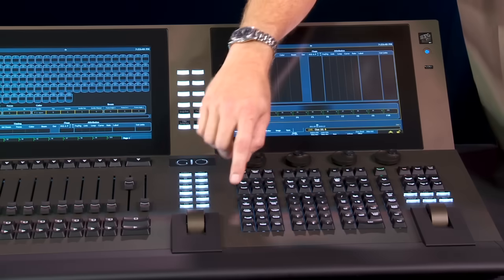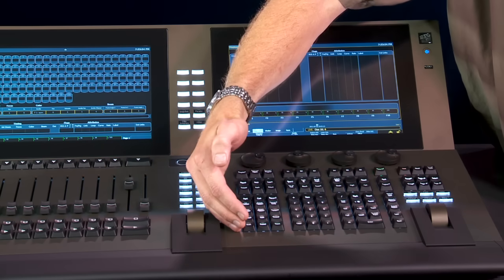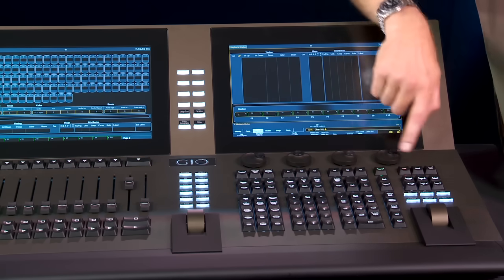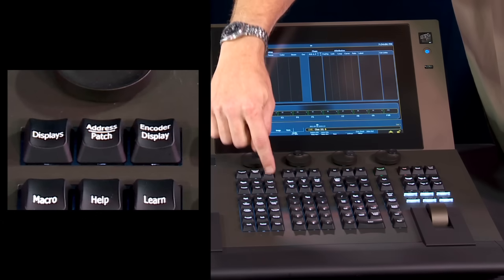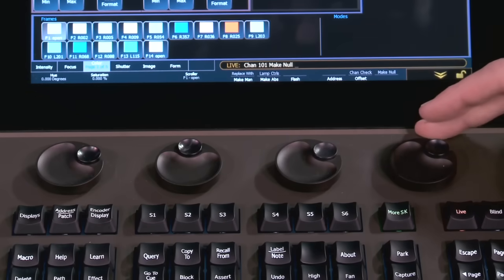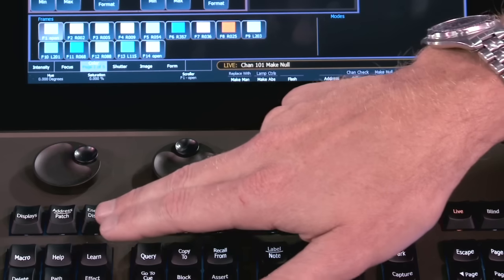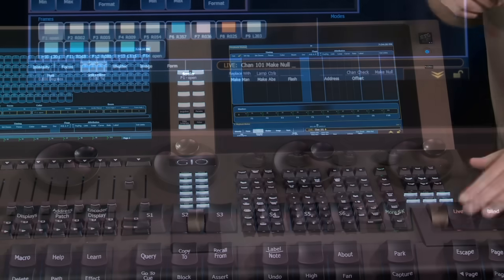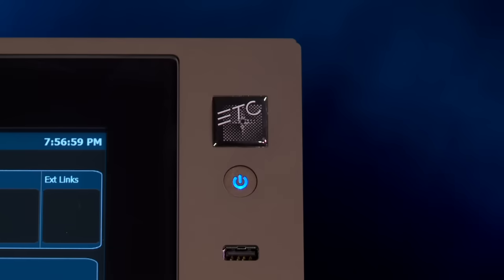ETC introduces Gio™ lighting control console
Anne Valentino and Dennis Varian introduce you to ETC's newest console in the Eos® Family: Gio™.  Dennis provides a hardware overview of new and different features, and Anne relates the capacities and placement of Gio in the line.

or...

For emergency technical assistance contact ETC Technical Services @:
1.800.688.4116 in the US